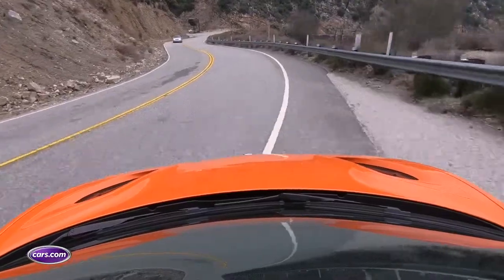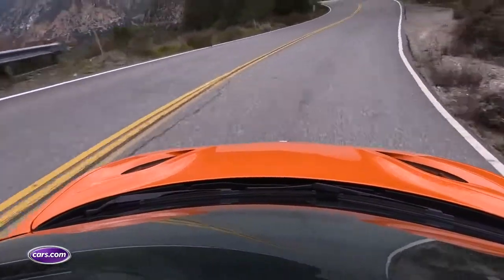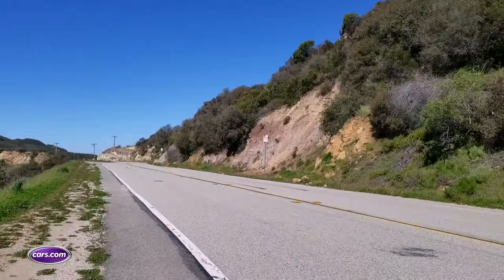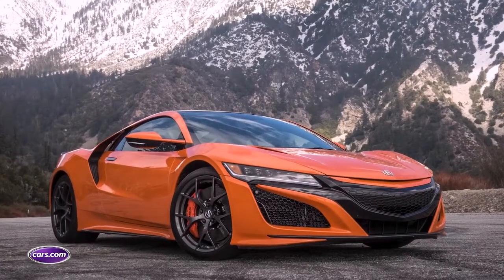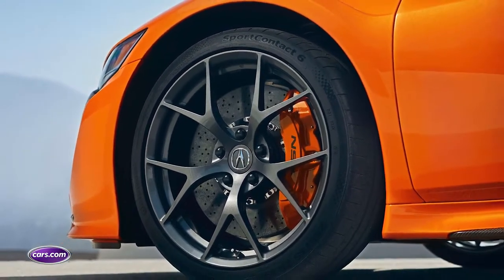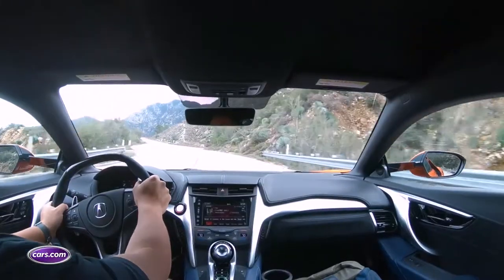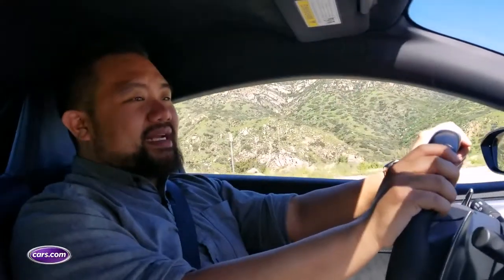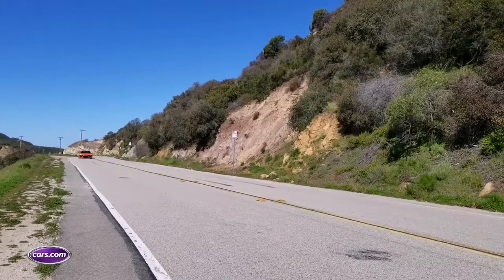Acura NSX 2019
A worthy successor to its predecessor, the 2019 Acura NSX arrives complete with a mid-engine design, all-wheel drive, and a hybrid powertrain. Check out our video to see what it's like to get behind the wheel of a modern-day supercar